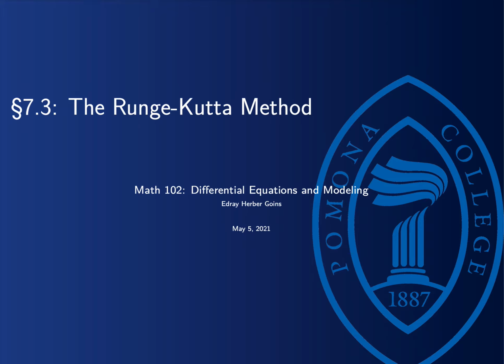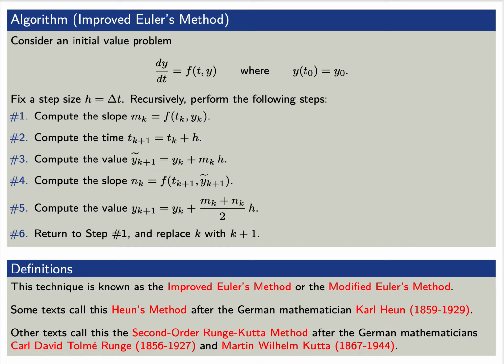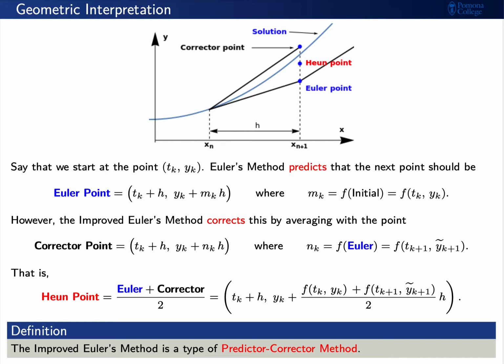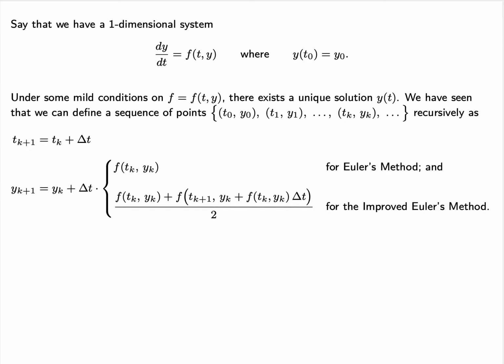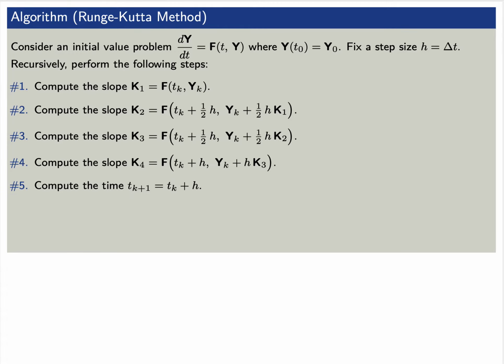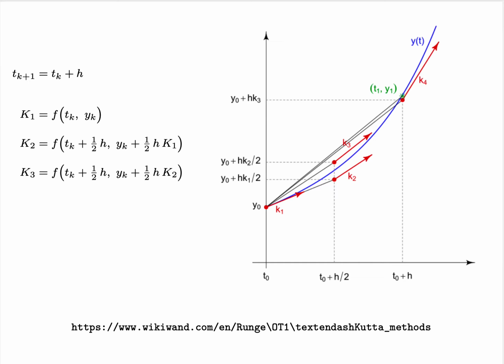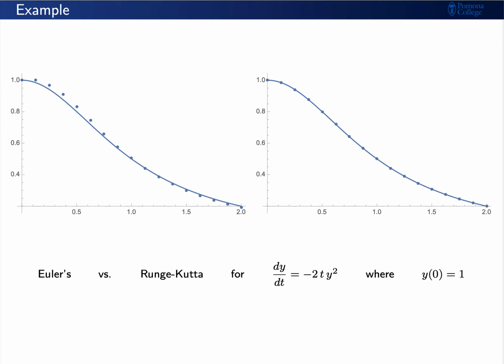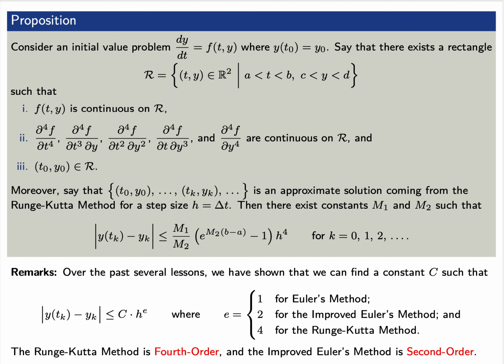Math 102: Lesson #39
This video from Wednesday, May 5, 2021 introduces the Runge-Kutta Method.